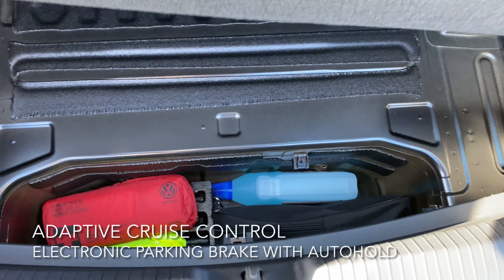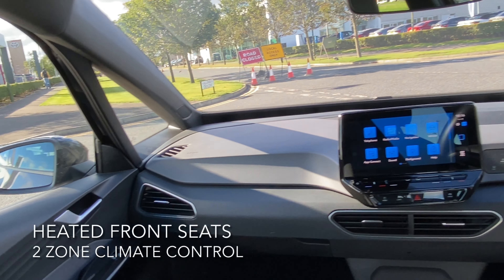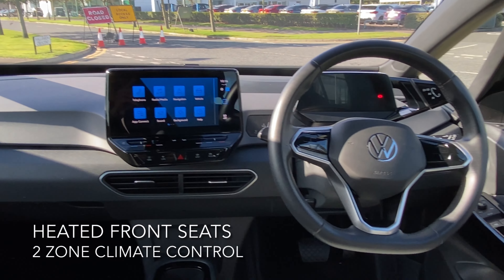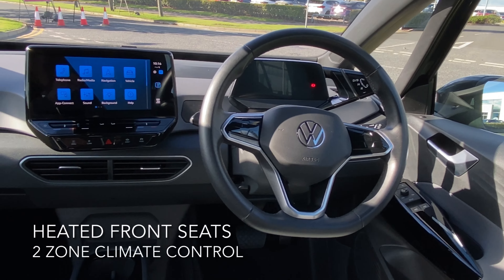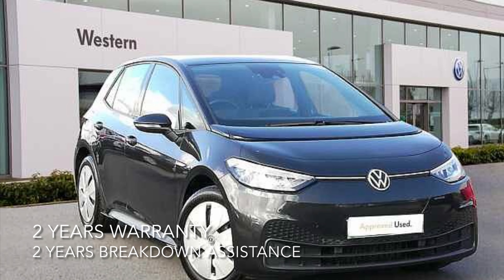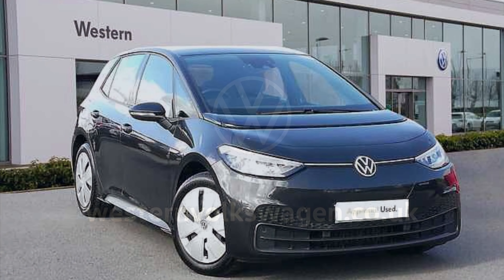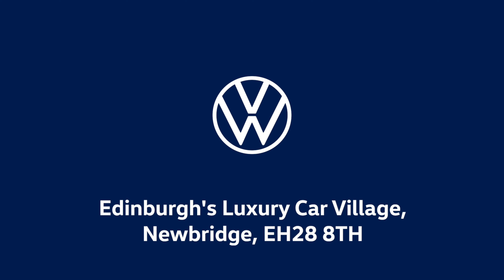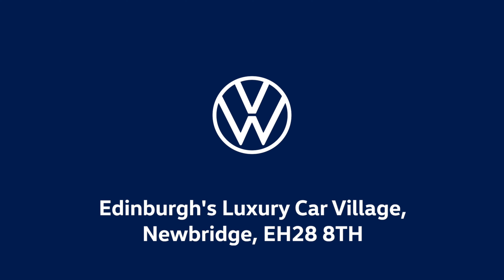ID3 SL21 PYX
Volkswagen ID3 life pro performance 150kW 58kWh Auto 5dr
4,610 miles

Bluetooth Connectivity
2 zone climate control
Heated front seats
Driver profile select system
Adaptive cruise control with front assist
Electronic parking brake with autohold
10 colour ambient lighting
10” touch screen infotainment system
Ultrasonic front and rear parking sensors
Natural voice control
Comfort pack

2 years VW Approved Used Warranty
2 years Roadside Assistance
2 x Services with our Volkswagen finance PCP deals T&Cs apply